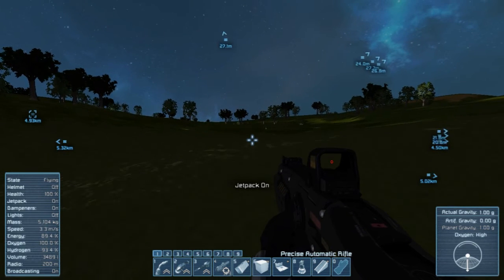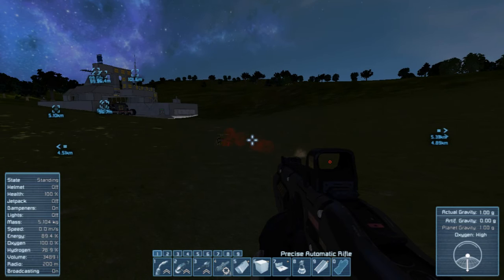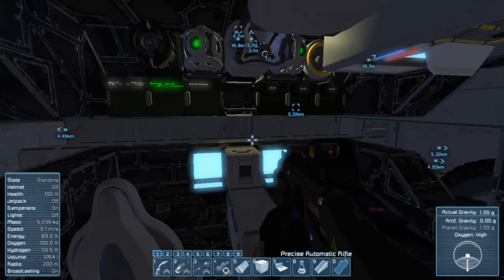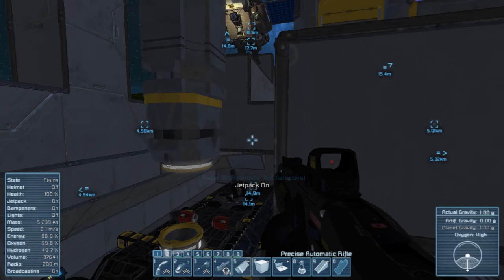Grindstone s00e01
Just introducing myself and talking about Space Engineers.  And those pesky wolves.